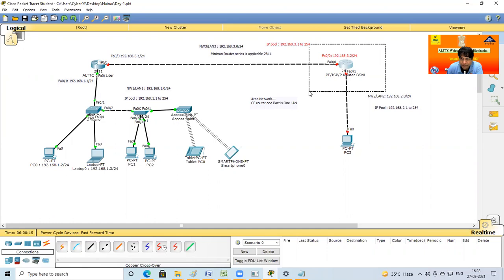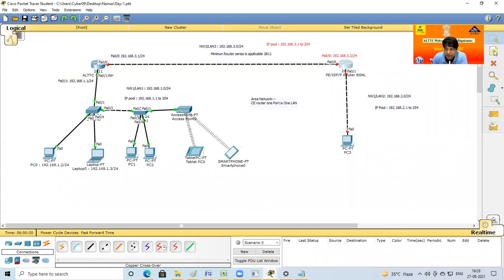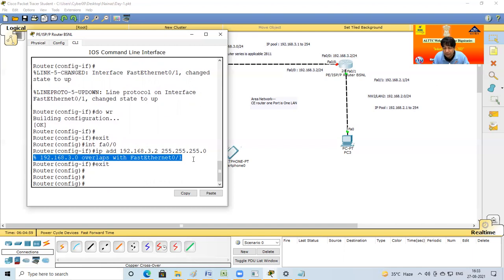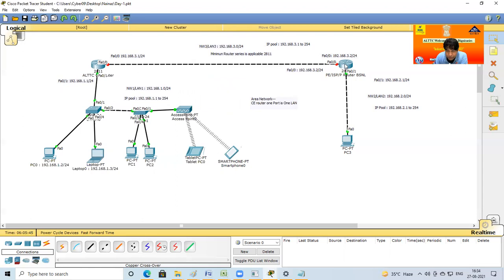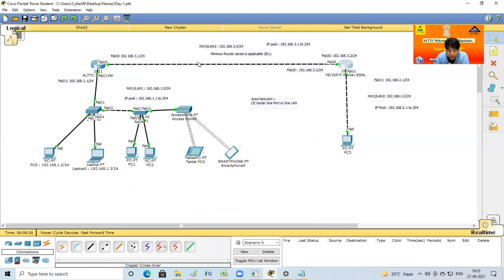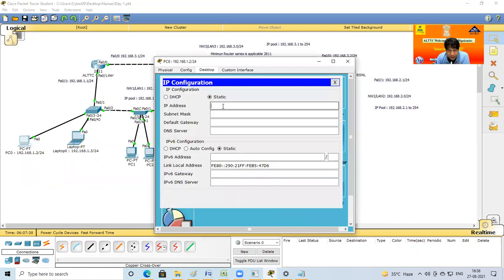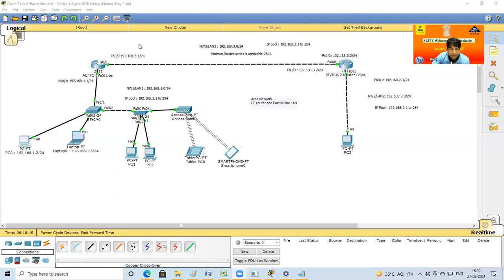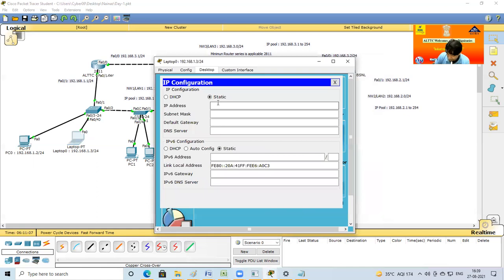Day-10 Internship Training w.e.f. 09.08.21: Allotment of IP